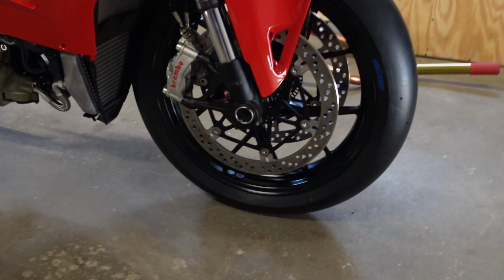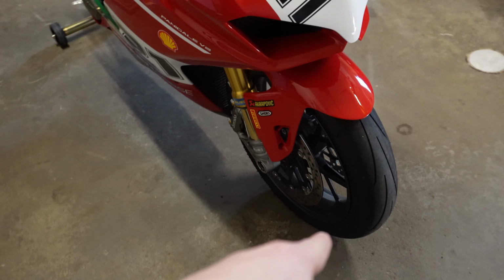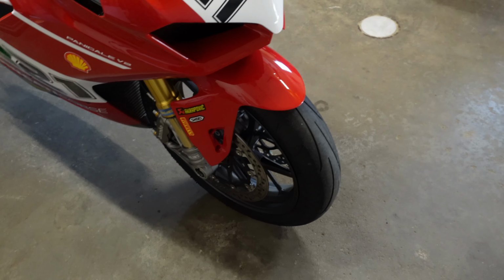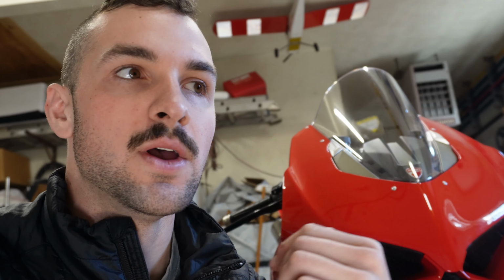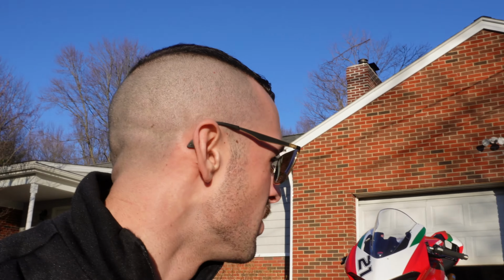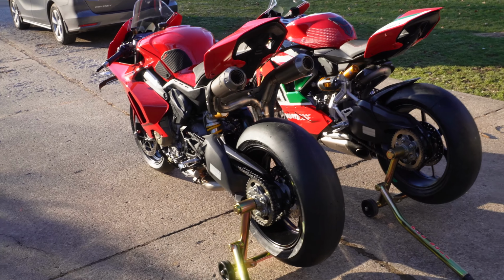Track Prep Day Prep 1 Week Out: Panigale V4 and V2 EP2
Well in less than a week I'll be riding the V4 and the V2 Bayliss on track and Jennings GP. Here's some of the stuff I've been doing lately to get ready! It's a  lot of work but it's so much fun and so worth it. Can't wait to share with you guys the videos at the track!